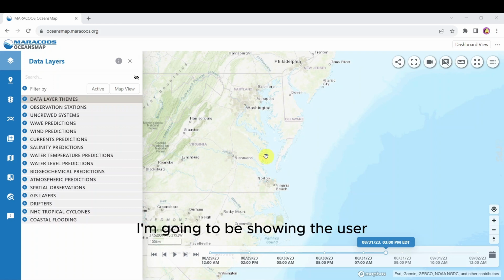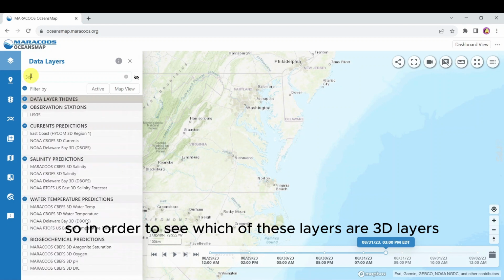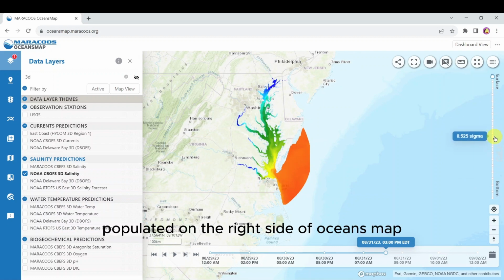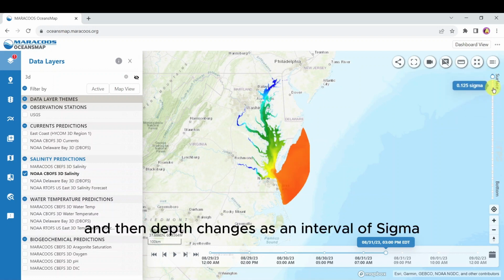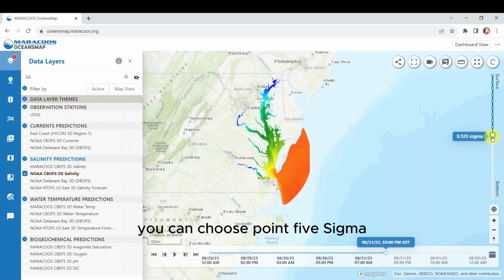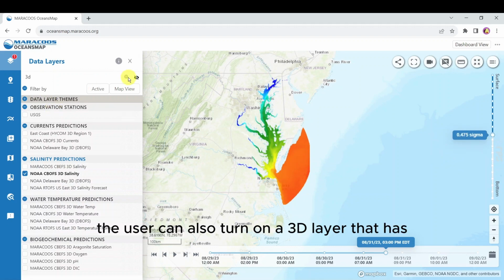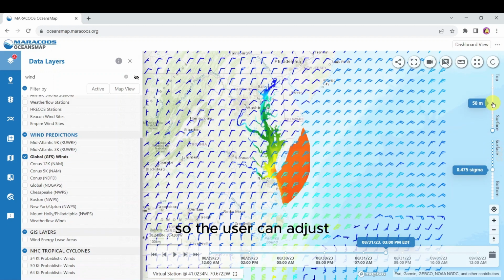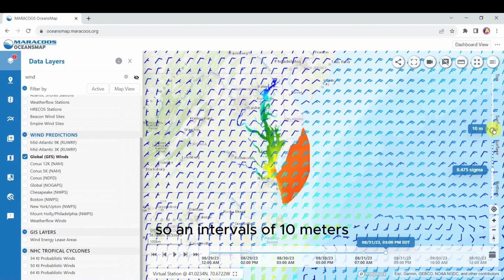MARACOOS OceansMap Tutorial Series | 3D Data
The MARACOOS OceansMap product allows the user to visualize 3D data for certain data layers. Some layers such as wind, currents, water temperature, and salinity have data more than just at the surface, but at different elevations or depths. When the user activates a 3D layer, a vertical slider appears on the right side of the map. The user can adjust the elevation of the data being displayed on the map using this slider. If multiple 3D layers are activated, multiple sliders will appear. Depth is measured in either feet/ meters, or sigma. Sigma is a ratio of depth where 0 is the water's surface and 1 is the ocean floor at that specific point. The user can also display a vertical plot of the data by clicking on a point on the map.